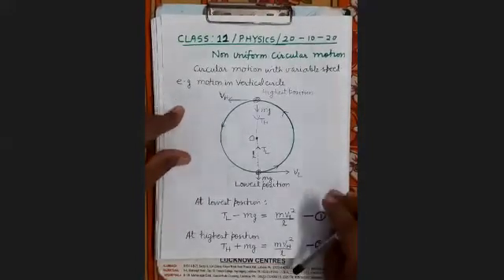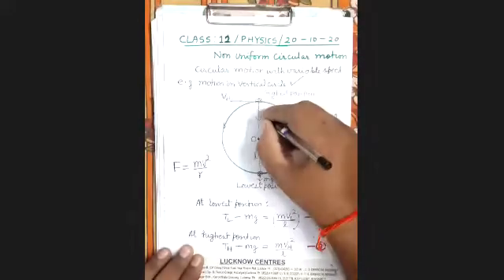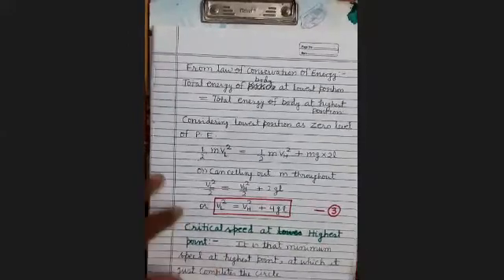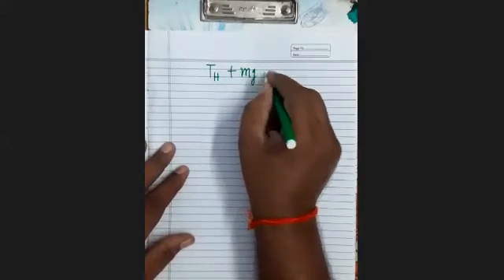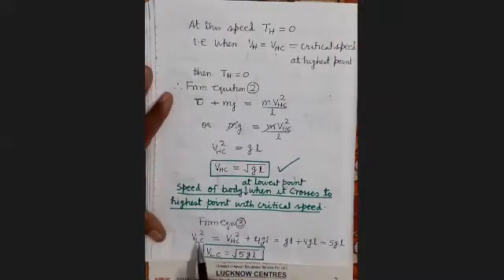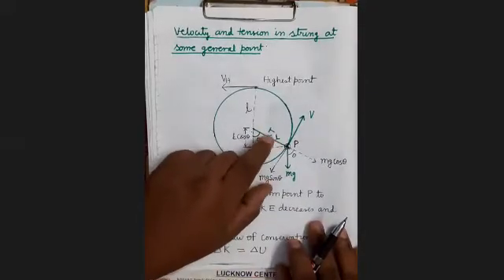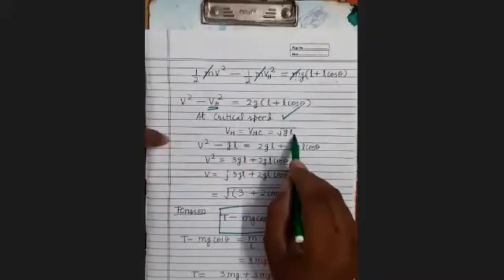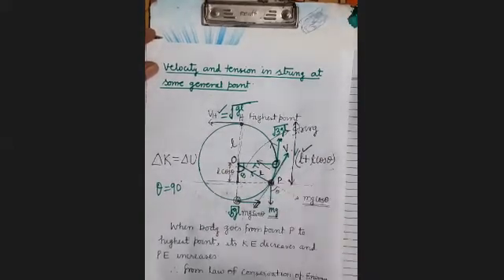CLASS 11//PHYSICS//MOTION IN VERTICLE CIRCLE//NON UNIFORM CIRCULAR MOTION//20 - 10 - 2020